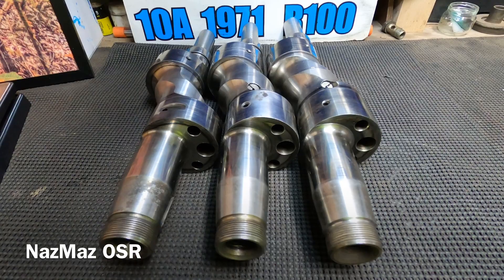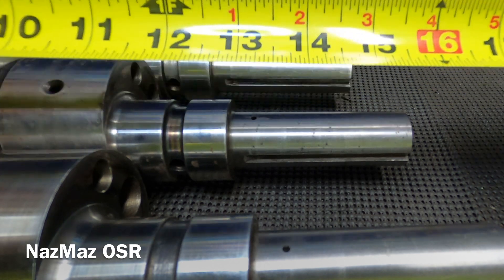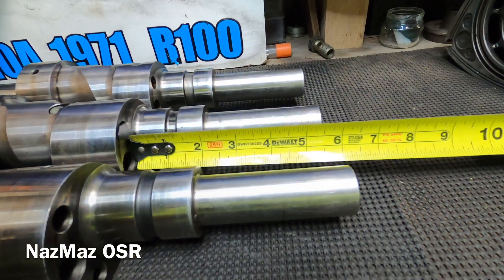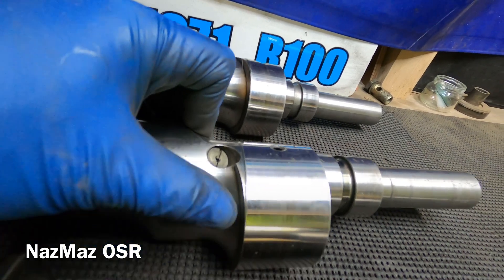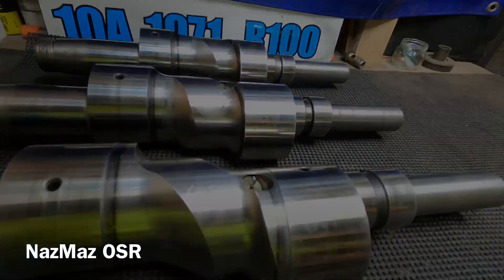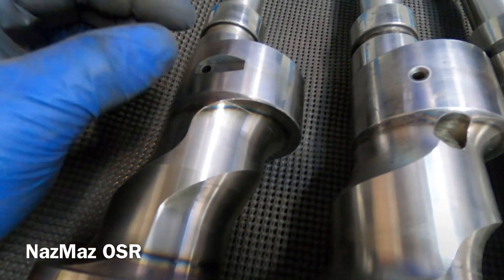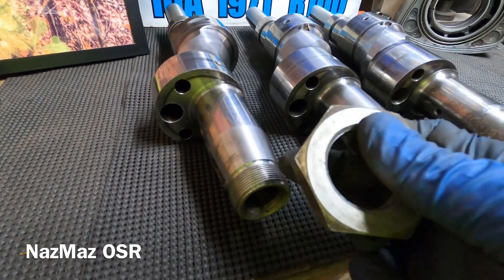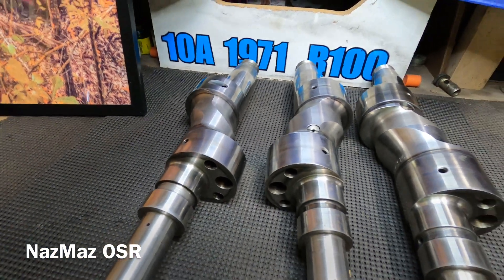Mazda Rotary Eccentric Shaft 10A 12A 13B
In this video I will demonstrate the 10A R100, 12A Twin Distributor, and 13B RX4 eccentric shafts from weight and measurement.